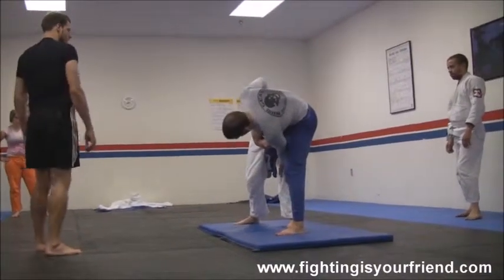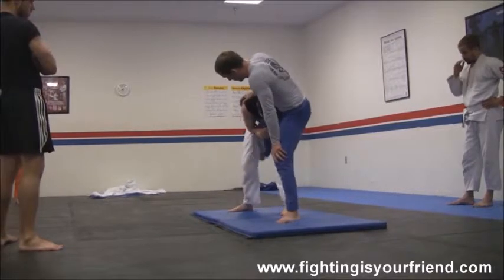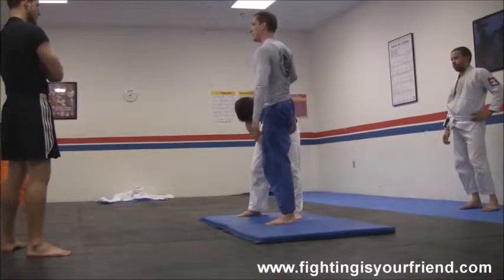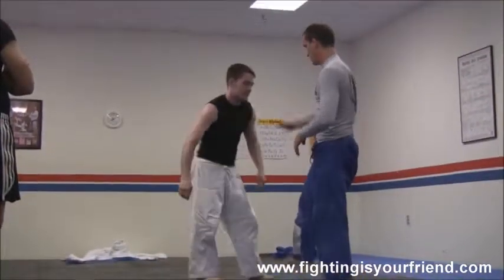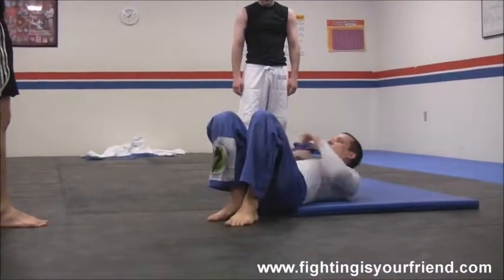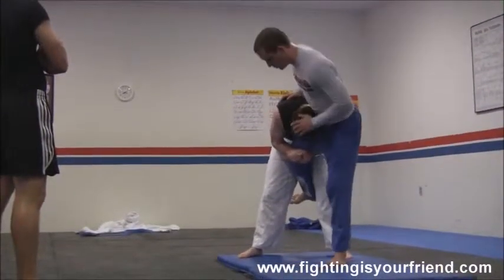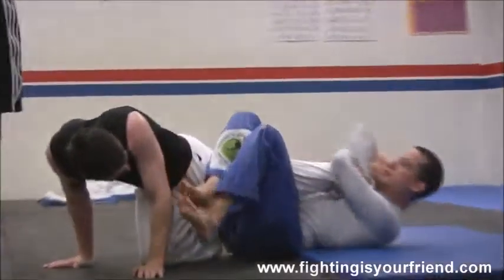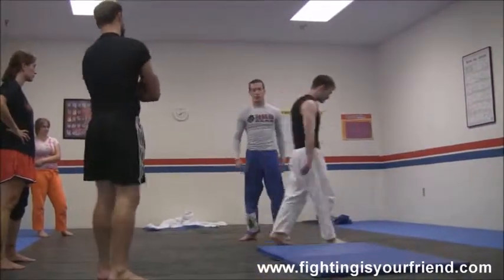Joe Cunningham - Rolling Kneebar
Yamasaki Academy of Woodbridge BJJ coach Joe Cunningham goes over the rolling kneebar from a single leg takedown